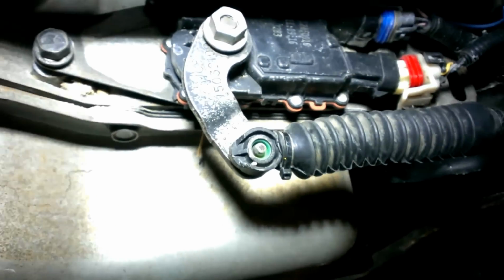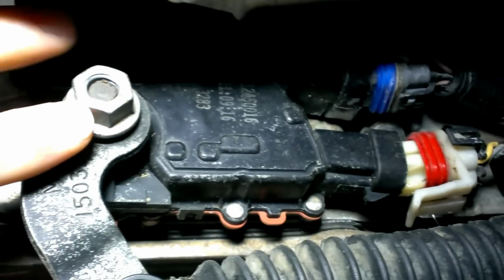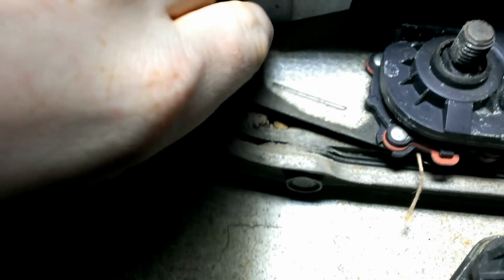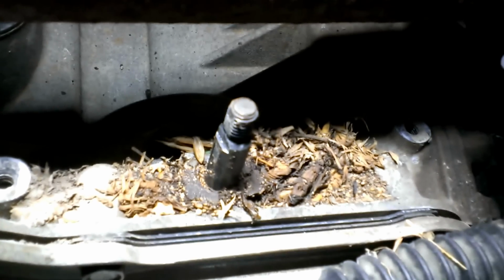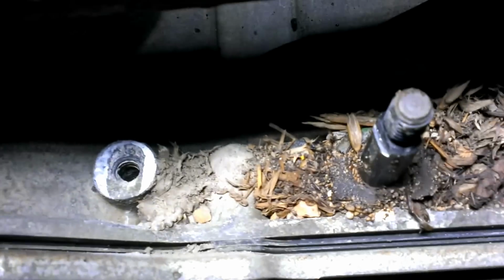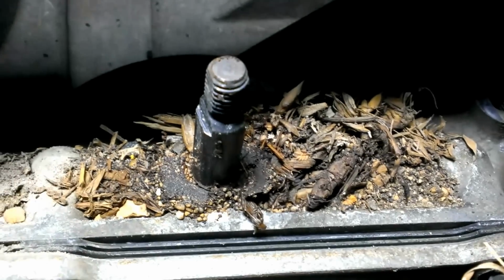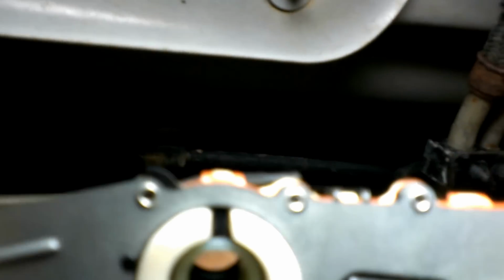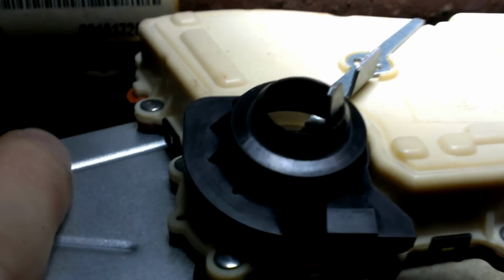NSBU installation - Part 1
This video is part one of two showing how I installed the NSBU switch on my 2004 Chevy Duramax LB7.

Tools needed:
15 mm ratcheting wrench
13 mm socket and ratchet
Heat gun\hair dryer
Thin flat blade screw driver